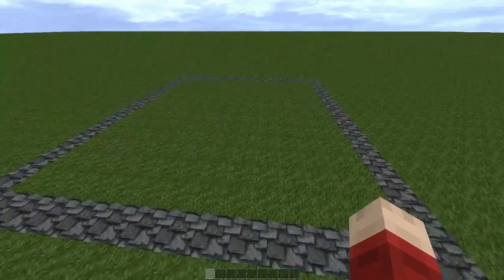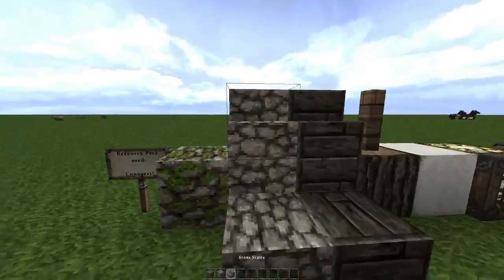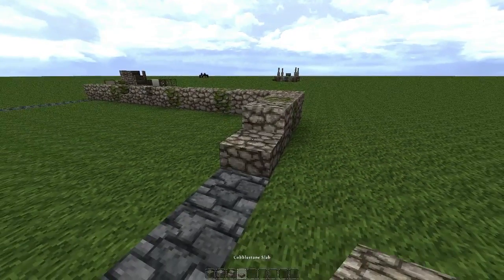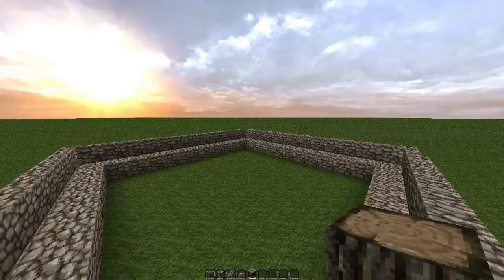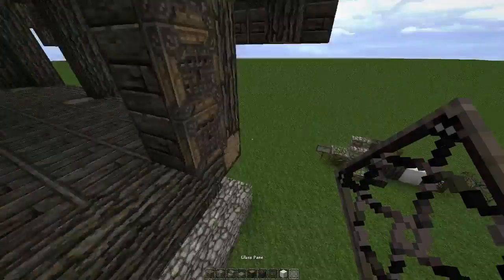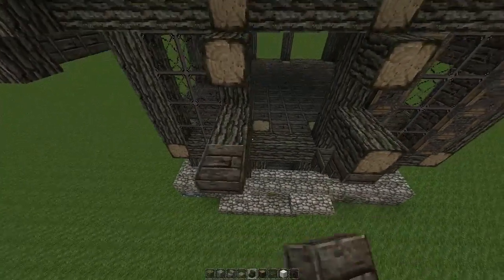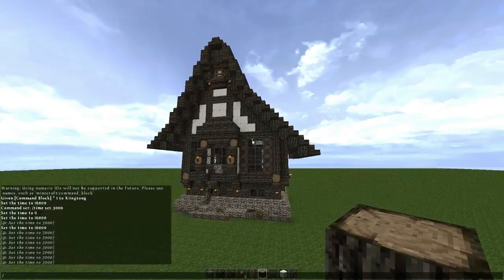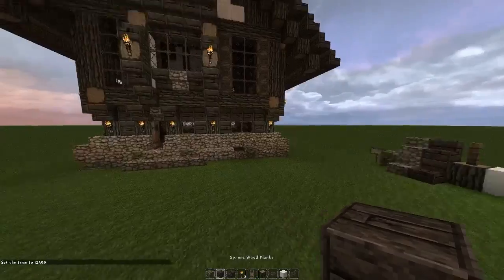Minecraft: Build Challenges! Ep. 1 - 15x15 Medieval House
Welcome Minecraft Build Challenges! This episode is a Medieval House build.

Culture Code & Regoton ft. Jonny Rose - Waking Up